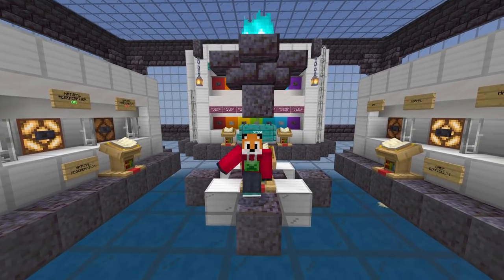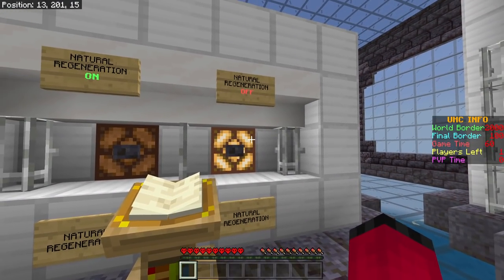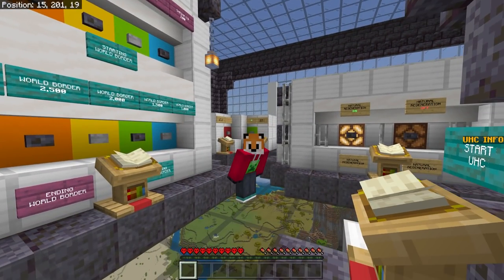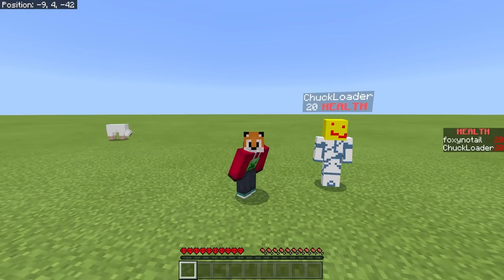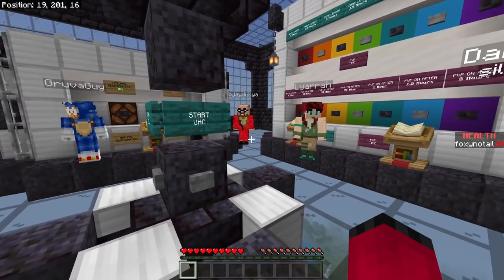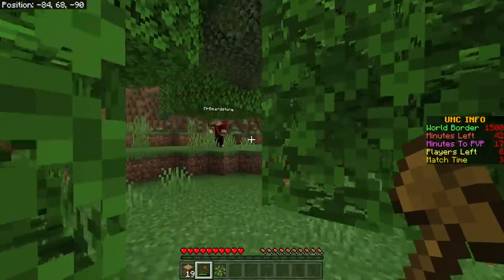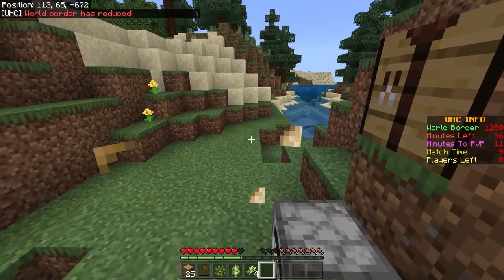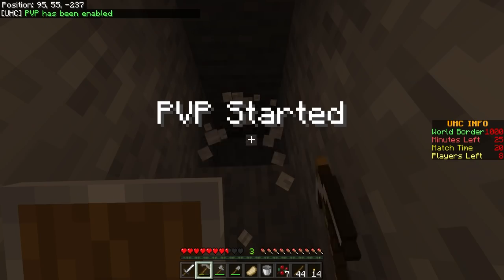UHC Addon for MCPE 1.16.201+ | Add-on | Minecraft Bedrock Edition Tutorial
Works on Single Player Worlds, Realms and Servers. Any Seed!
Pocket Edition | Windows 10 | Mobile | Console

Description
This video showcases an Addon I have made for the Bedrock Edition of Minecraft which you can play UHC with your friends.

It works on Single Player Worlds, Realms and Servers and requires nothing other than the pack that you can download from my

Game Options Include:
+ World Border Sizes
+ Game Time
+ PVP Controls
+ Difficulty
+ Episode Reminder
+ Natural Regeneration

UHC Features:
+ Moving World Border
+ Spectator Mode on Death
+ Visible Player Health
+ Info & Statistics
+ Automatic Start and End
+ World Border Warnings
+ Hardcore Style Hearts
+ Sudden Death Mode